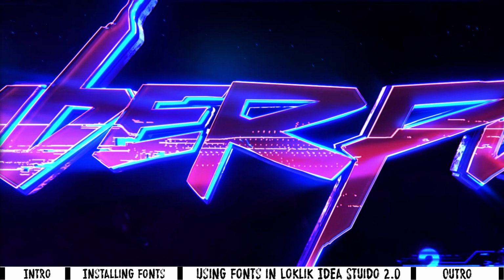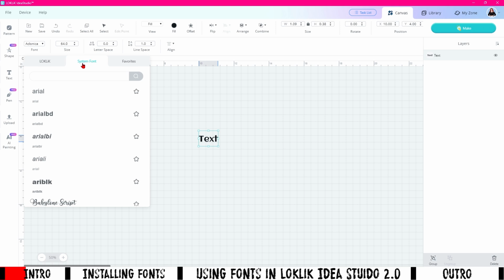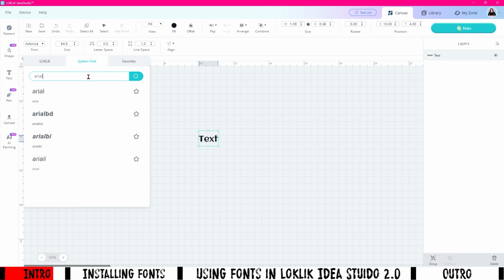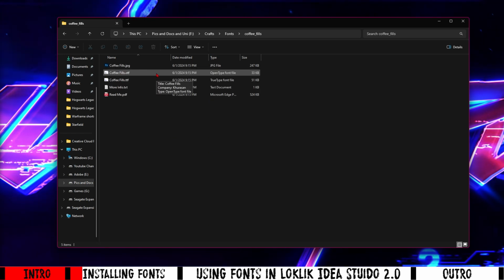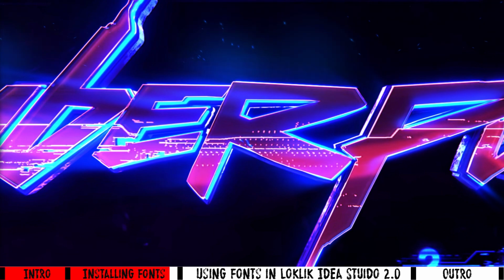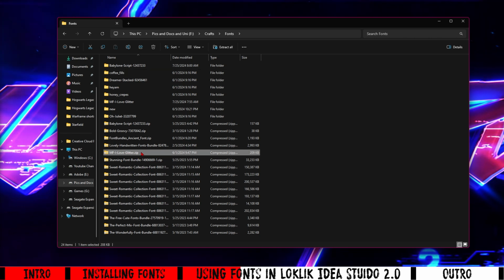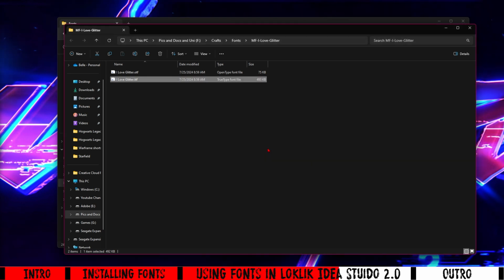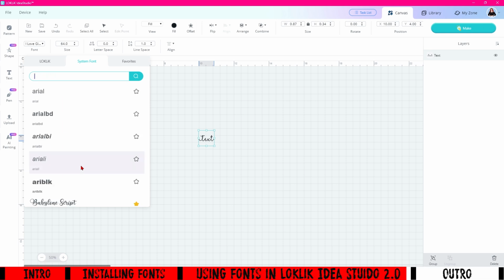LOKLiK Idea Studio 2 0 Installing Fonts Tutorial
This video walks you through the process of installing fonts and using them in the new LOKLiK Idea Studio 2.0 on your Windows desktop.

You use this program to operate the LOkLiK Crafter cutting machine.  LOKLiK / HTVRONT announced their own line of cutting machine comparable to the Cricut or Silhouette or Siser cutting machines.

Timestamps

00:00 Introduction
03:05 Installing Fonts
04:44 Using Fonts in LOKLiK Idea Studio
07:51 Outro

LOKLiK Crafter Cutting Machine

LOKLiK Crafter Extra pack of cutting blades

HTVRONT Weeding Tools Pack

HTVRONT Cutting Mats

Loklik, Loklik Crafter, Cutting Machine, Loklik cutting machine, HTVRONT, HTVRONT cutting machine